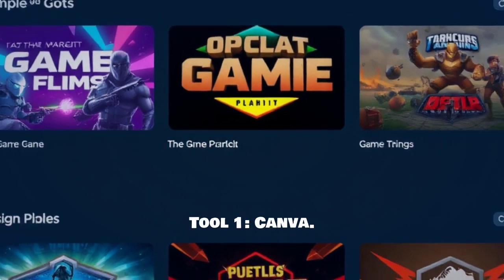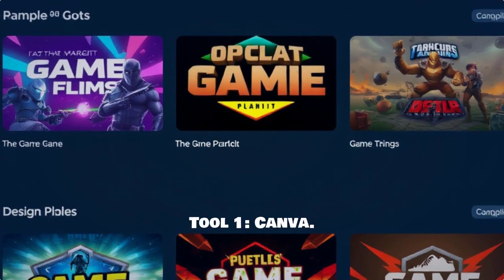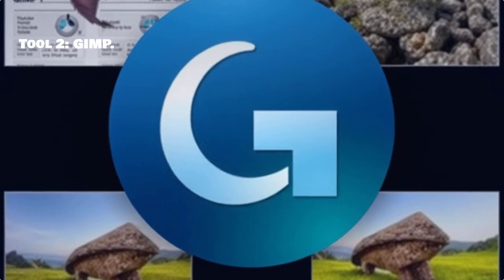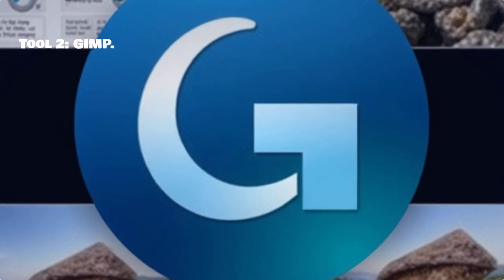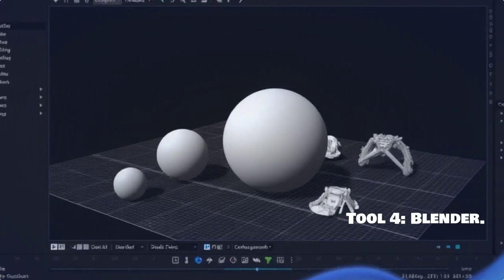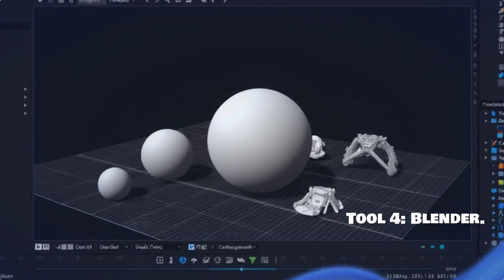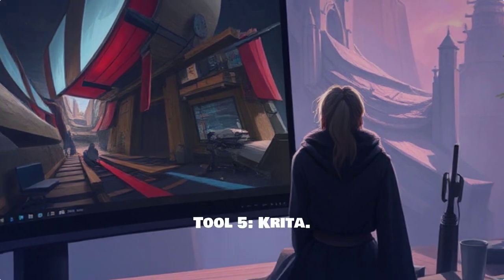Top 5 Free Graphic Design Tools for Game Creators